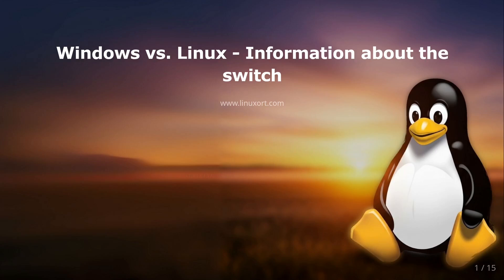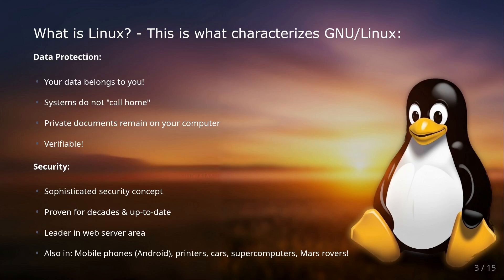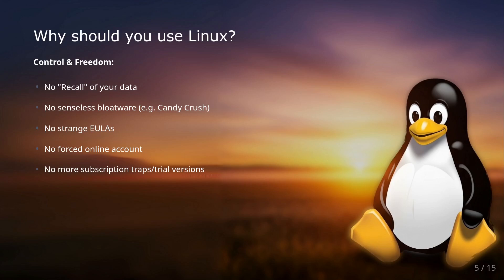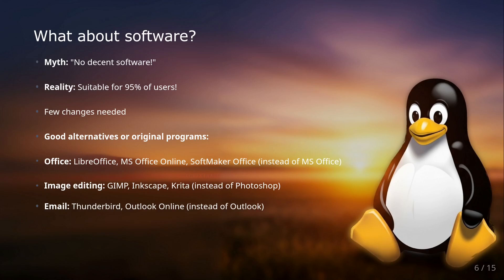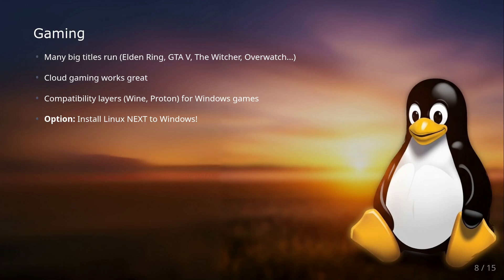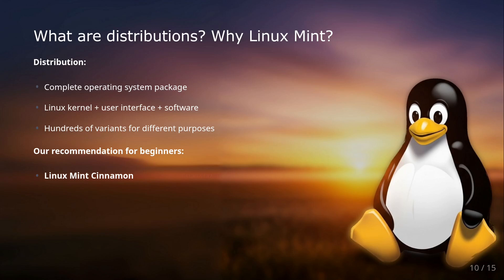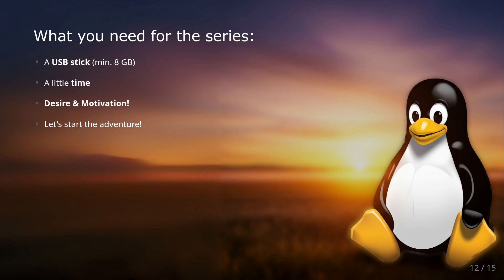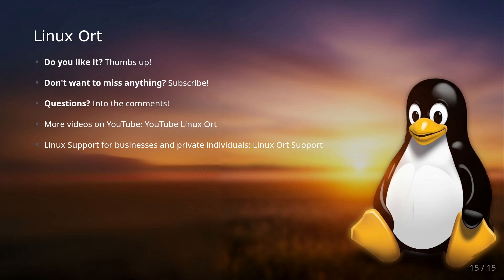Bye Windows10! - Information about Switching - Part 1/5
In this video, Jean shares all the information you need to know before switching from Windows to Linux.

Contents:
00:00 Intro
00:20 What is Linux?
02:30 Reasons to use Linux
04:15 Software and programs
07:00 Gaming
08:06 Drivers
09:03 Choose a distribution
11:17 What do you need?